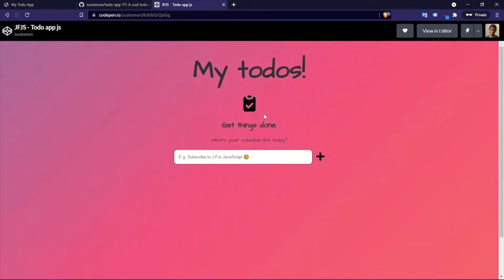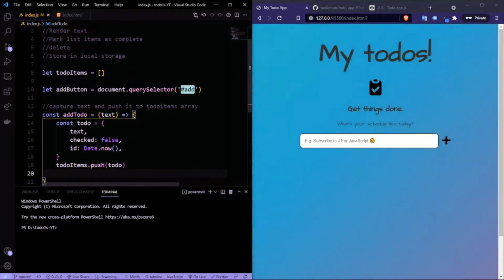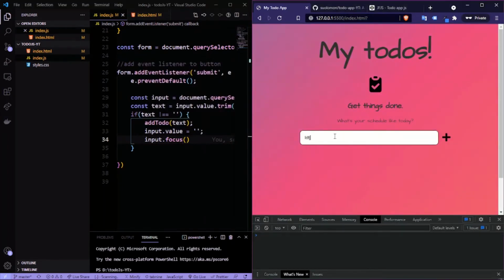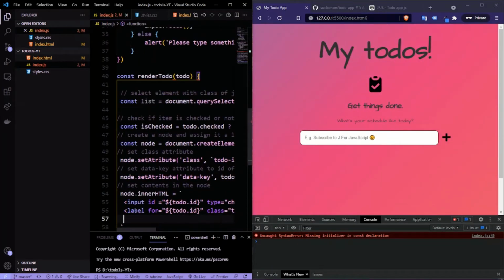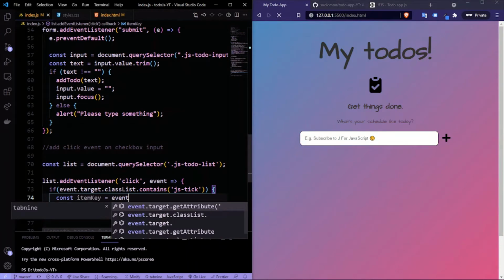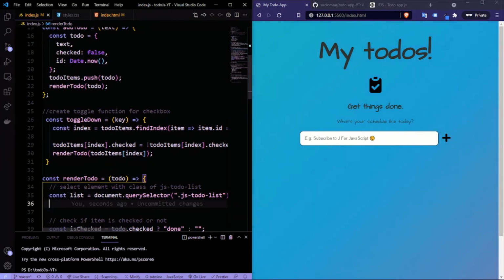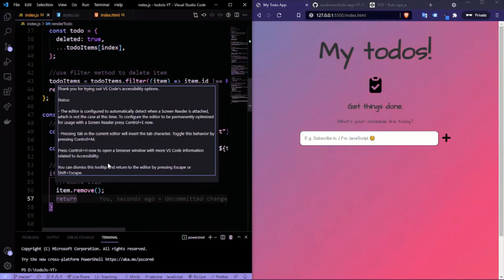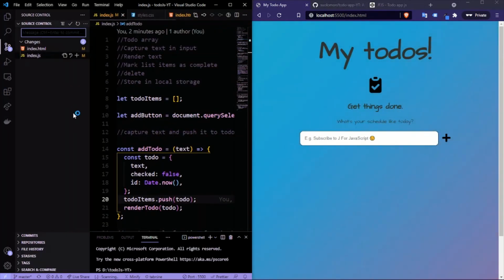Build The Best Todo App on YT For Beginners - Part 2 (Implementing JS)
In this last part of the two-part series,  we look at implementing the JS in our Todo App.

Timestamps
00:00 - Intro
02:10 - Push Todo Items to Todo Array
22:55 - Render Todo Items on Page
36:14 - Check/Uncheck Todo Items as complete/uncomplete
51:07 - Delete Todo Items
58:05 - Store  Todo Items in Local Storage
1:05:26 - Outro
1:06:26 - Commit Changes to GitHub